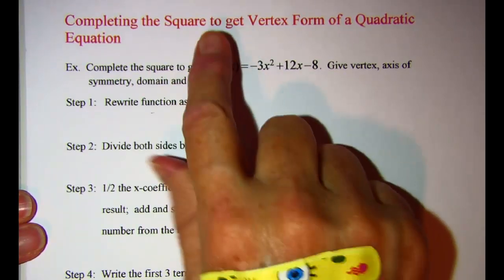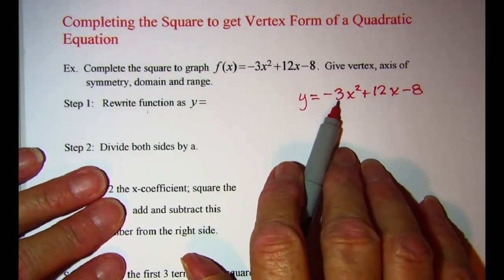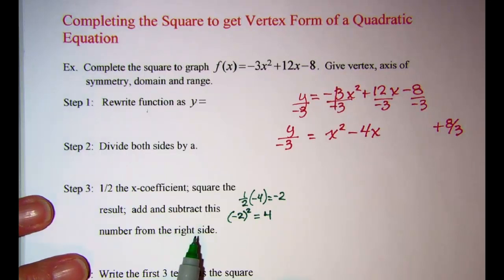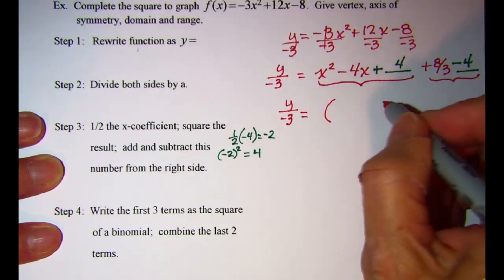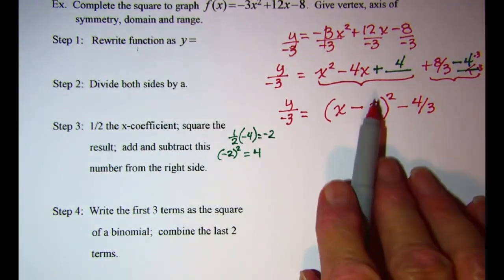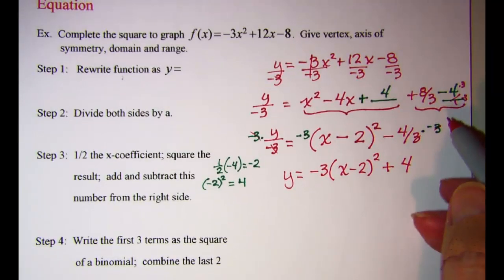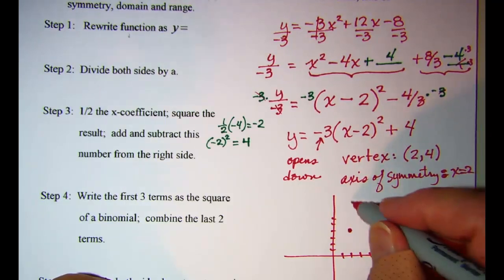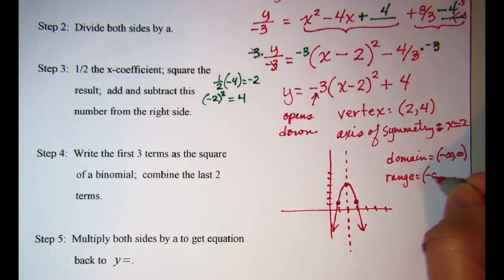Completing the Square to get vertex form of quadratic equation 1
An example of completing the square on a standard form equation to get it into vertex form